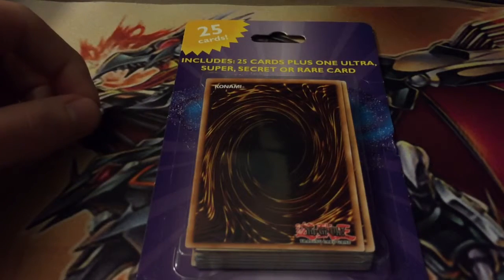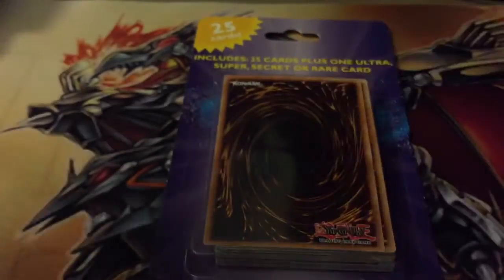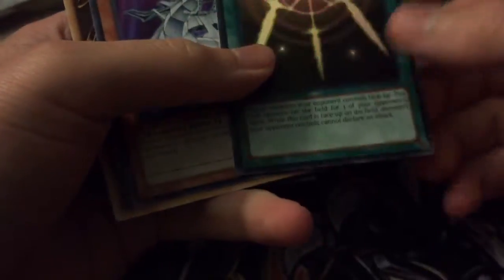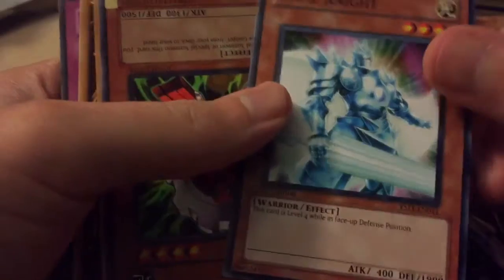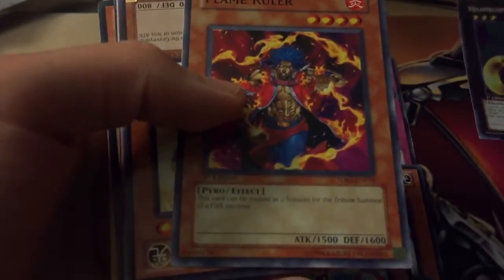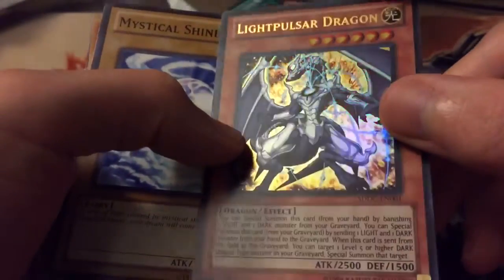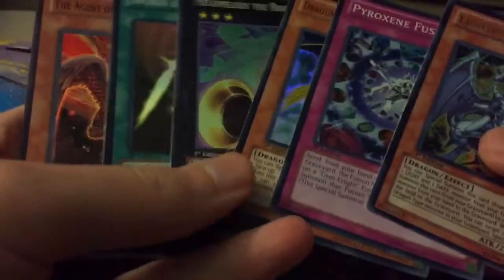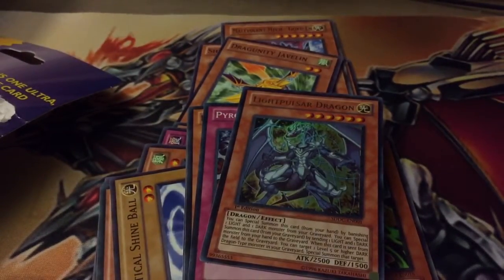Yugioh Random 25 card Target pack (actually decent stuff!)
Hey guys hopeless here stopped at target earlier today and saw these little packs of 25 cards with guaranteed holo(s) not sure about the thing still.. but anyways, I hope you all enjoy the video and thanks for watching!